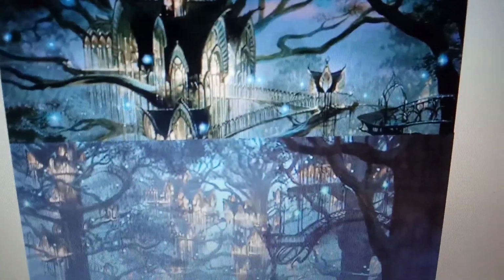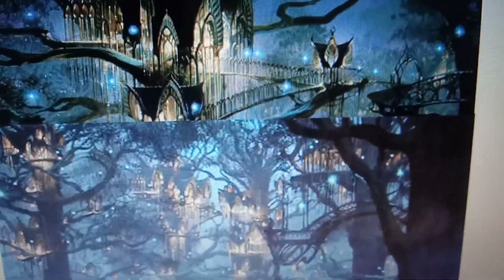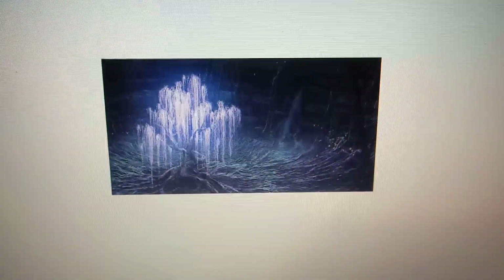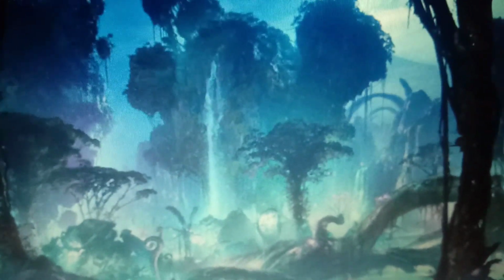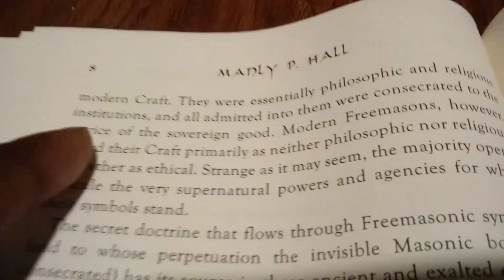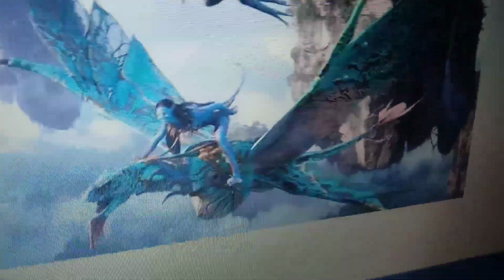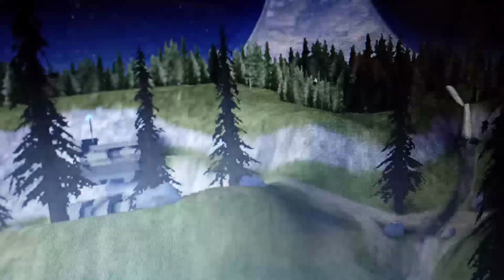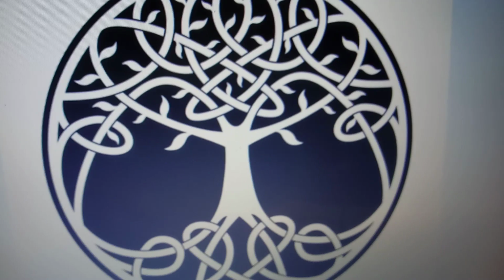Return of the King of the Jade eye